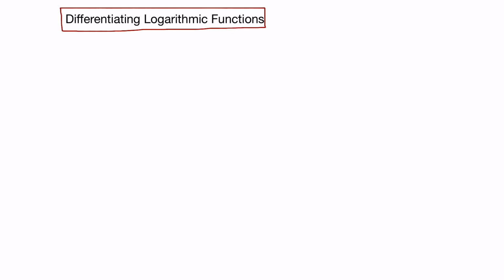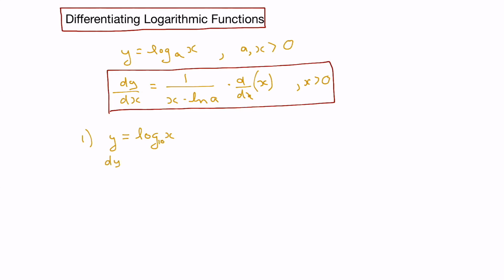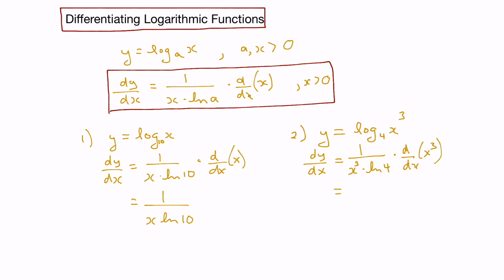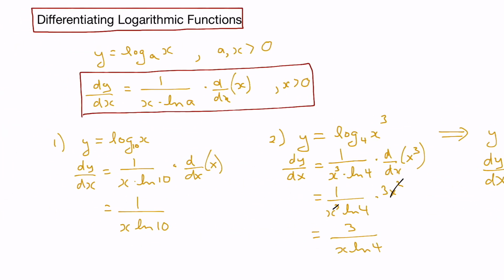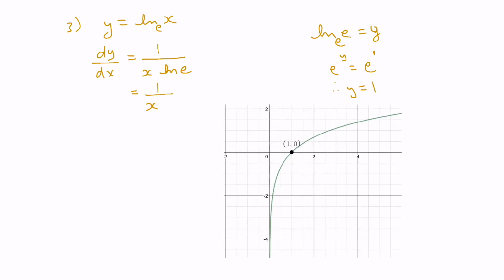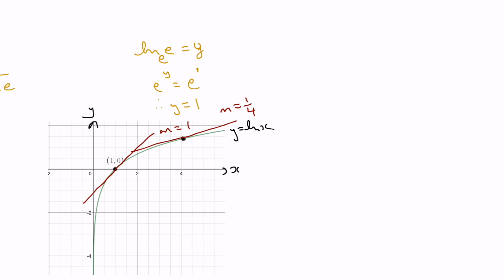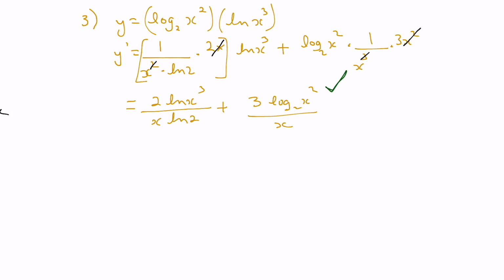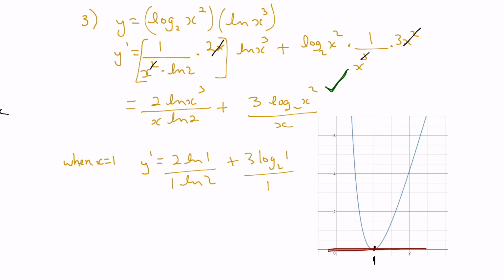Differential Logarithmic problem calculus 1 part 3